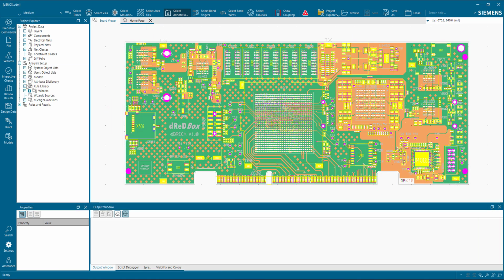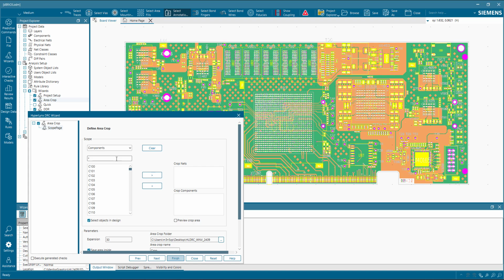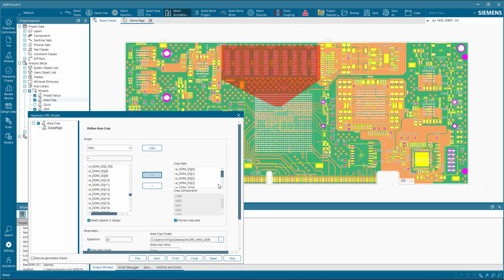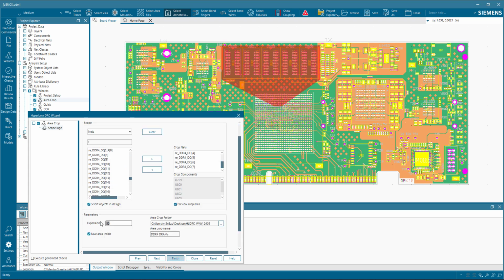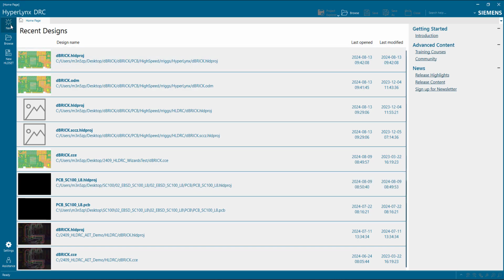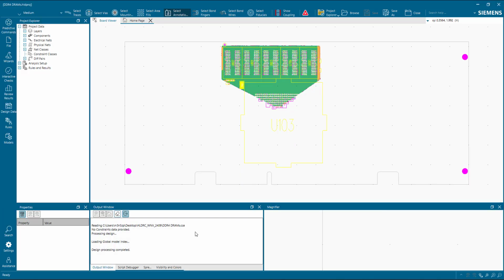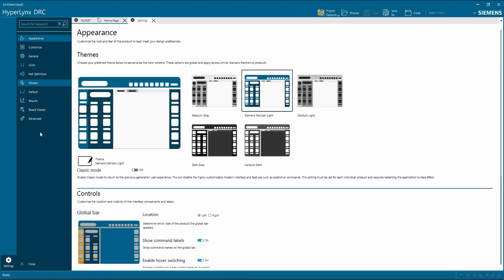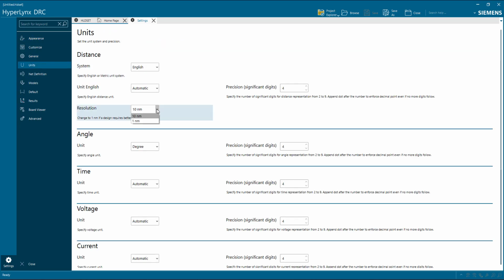PCB Design Rule Checking Tool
HyperLynx DRC 2409 is a Design Rule Checking tool within the Siemens HyperLynx suite specifically for PCB (Printed Circuit Board) design verification.

Specific Capabilities:
 - High-speed design rules
 - Signal integrity checks
 - EMI compliance validation
 - Manufacturing rule verification
 - Copper area checking